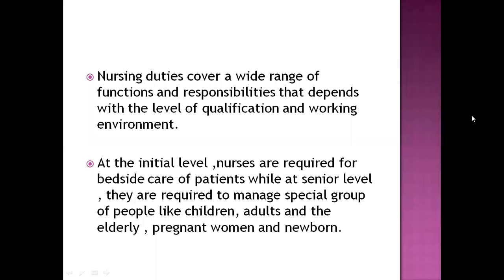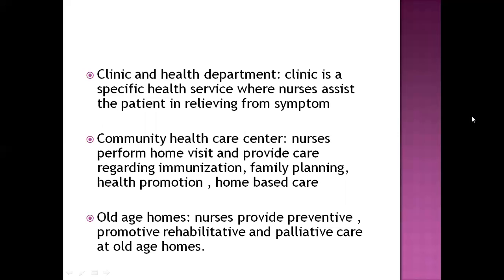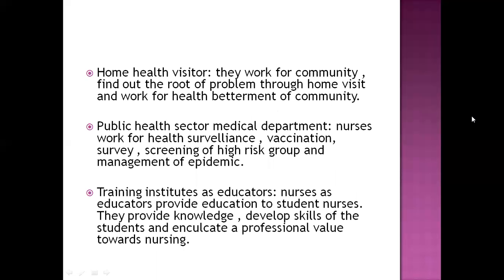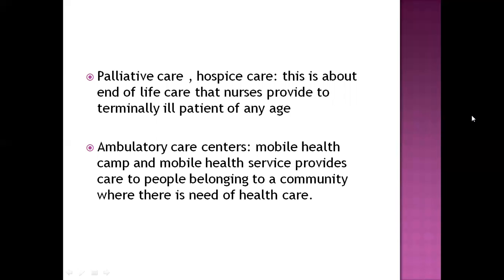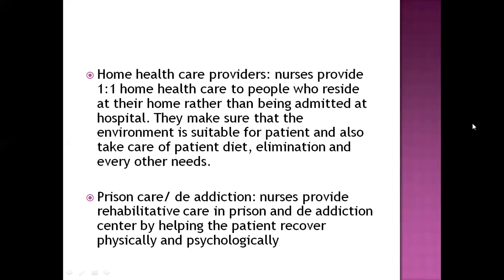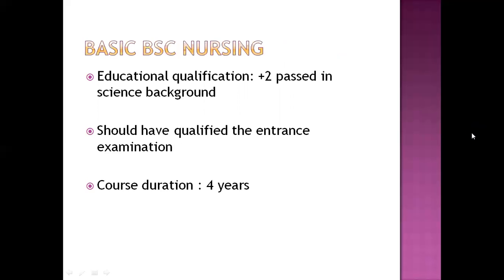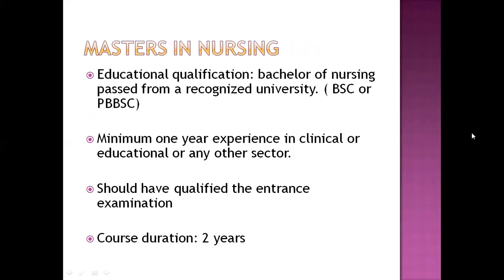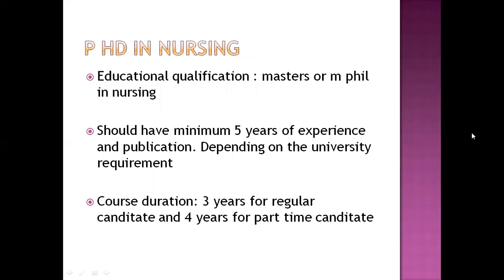SCOPE OF NURSING / CATEGORIES OF NURSING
Namaste everyone
this video is about scope of nursing and categories of nursing profession. it contains brief explanation about both the topic. any doubts can be dropped in the comments. thank you